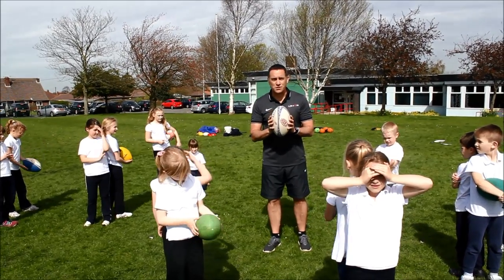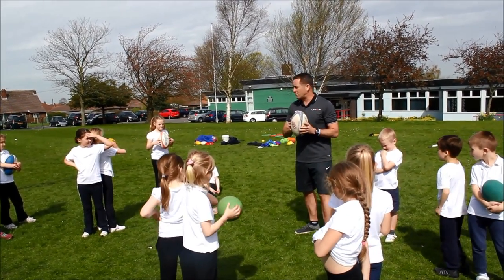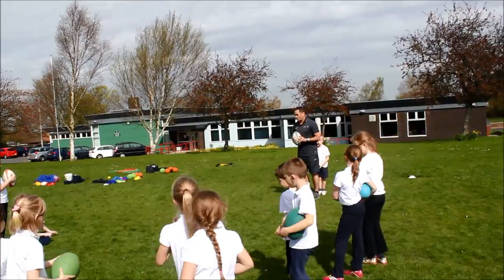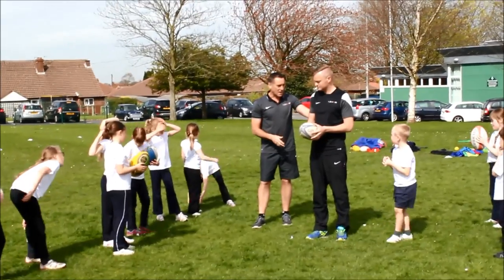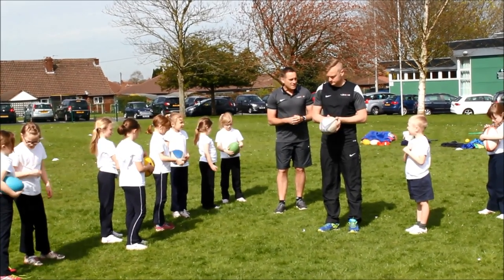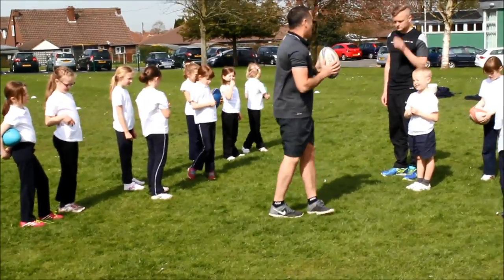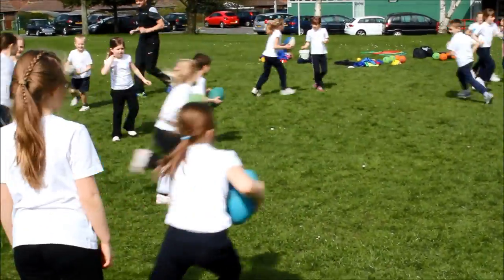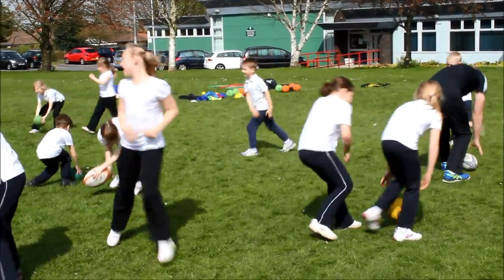Tag Rugby - Cats and Mice